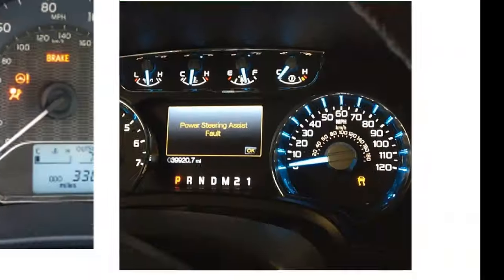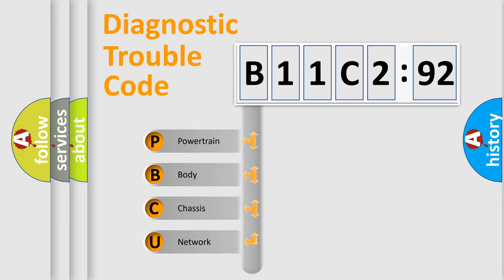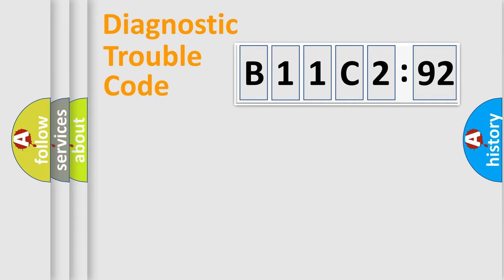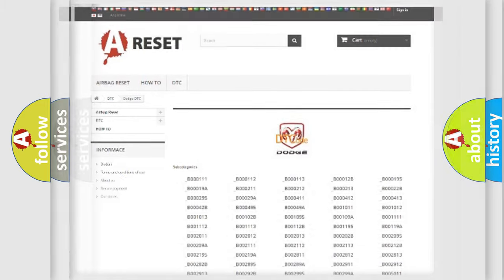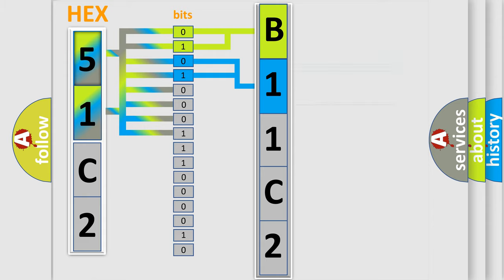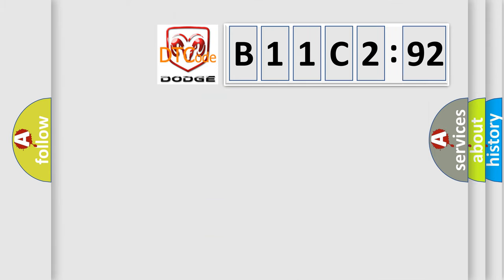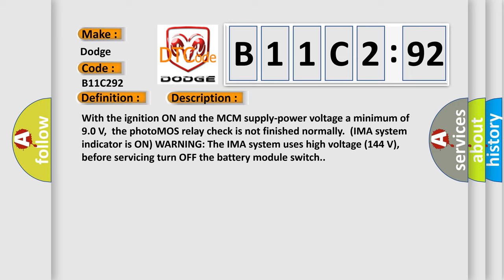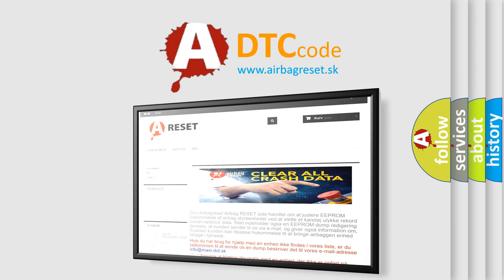DTC Dodge B11C2-92 Short Explanation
Contents:
0:21 Basic DTC analysis according to OBD2 protocol standard.
1:48 Insight into programming
2:58 A diagnostically understandable description of the Diagnostic Trouble Code
3:05 Basic error definition

Make
Dodge
Code
B11C2 92
Definition
Description
With the ignition ON and the MCM supply-power voltage a minimum of 90 V,  the photoMOS relay check is not finished normally  IMA system indicator is ON WARNING The IMA system uses high voltage 144 V,  before servicing turn OFF the battery module switch
Cause
 Poor connections or loose terminals at the MCM MCM may need to be updated with the latest software Faulty MCM
Failure Type